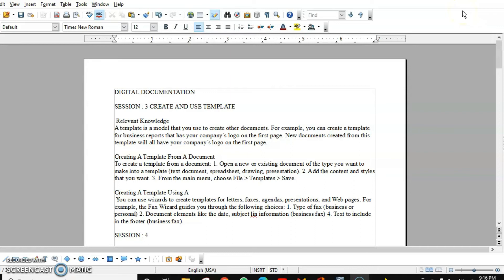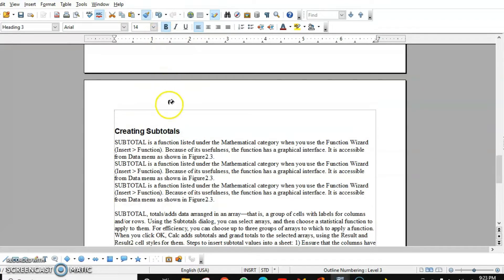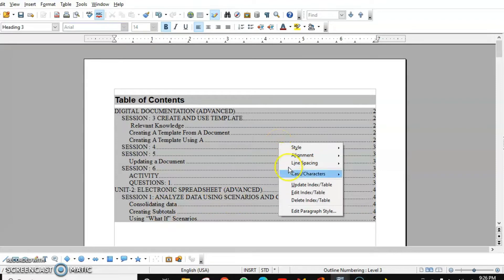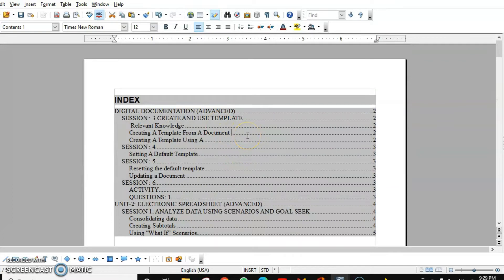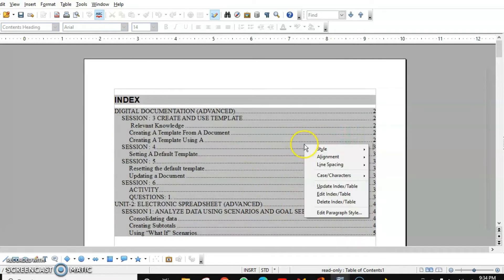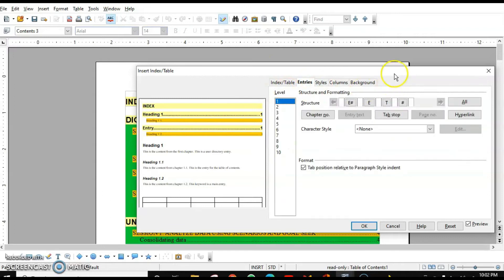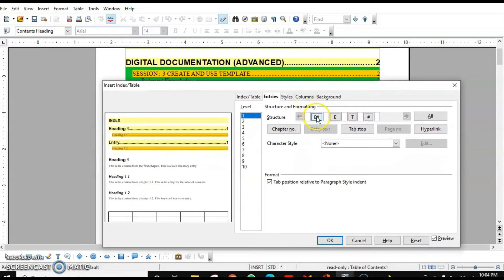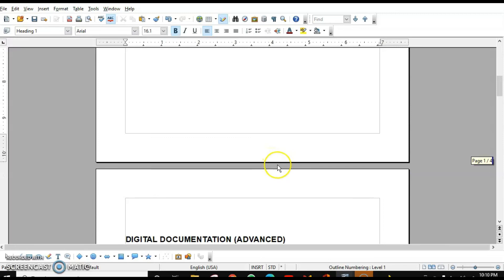how to use table of contents in openoffice writer Create and Customize Table of Contents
How to start Preparation for Class 10 Information Technology | Term Preparation for IT Class 10

Create and Customize Table of Contents in OpenOffice Writer | Digital Documentation | Class 10 IT
This video covers the following topics:
Create and Customize table of contents,
Table of contents,
Hierarchy of headings.
Customization of table of contents,
Character styles.
Maintaining a table of contents

To download the study material issued by CBSE, click on the following link:
✅ Employability Skills